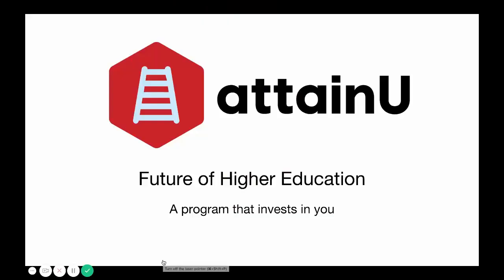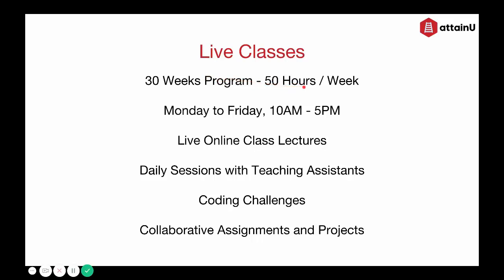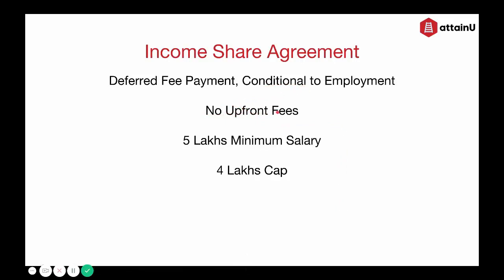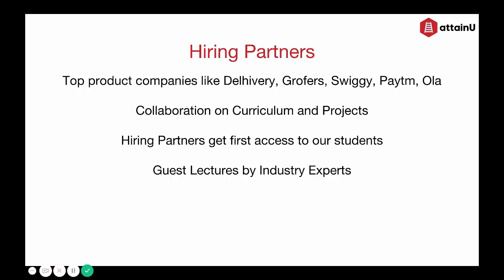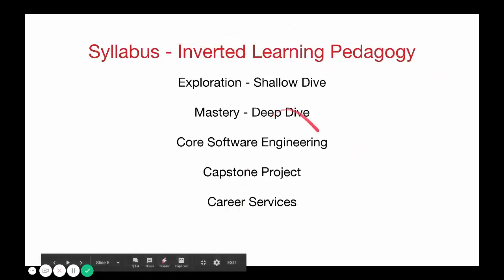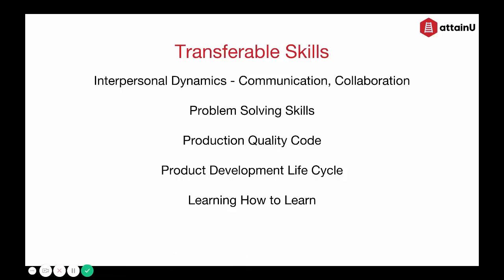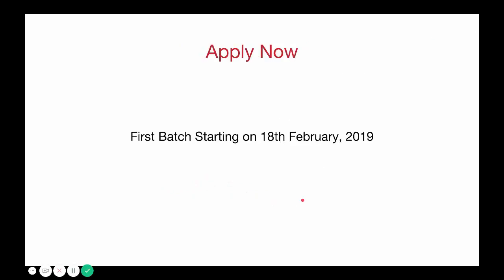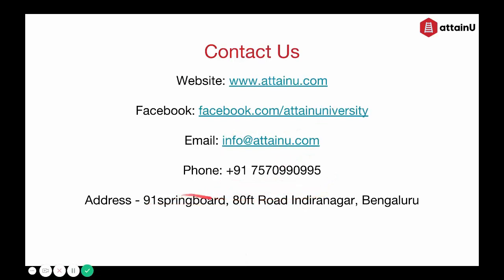AttainU - A Software Education Program That Invests In You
Become a world-class software engineer through AttainU’s live, interactive full stack web development course. Apply Now

Course Fee payment linked to employment, through Income Share Agreement

No background in software engineering required for this course.

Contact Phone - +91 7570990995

This video was done in collaboration with AttainU and ProgrammingKnowledge.

Software Engineering is one of the fastest growing verticals in the industry.
Learn the practical fundamentals of full-stack software engineering using the latest MEAN and MERN Stack technologies. AttainU’s courses are prepared in collaboration with industry and taught by domain expert Software Engineers from top product companies.

This course will take you from beginner to career and industry ready software engineer level, using real world coding assignments and projects.

This video is an overview of AttainU, it’s philosophy and full-stack web development course overview.
It’s a 30 week full-time program, done live from the comfort of your home.

By the end of this course, you will have a solid understanding of Full-Stack web development, software engineering fundamentals and all the skills to be placed in the industry through AttainU’s hiring partners.